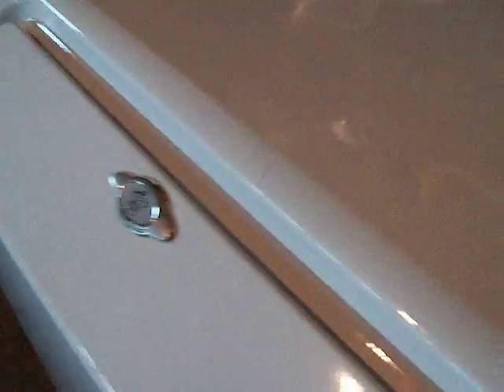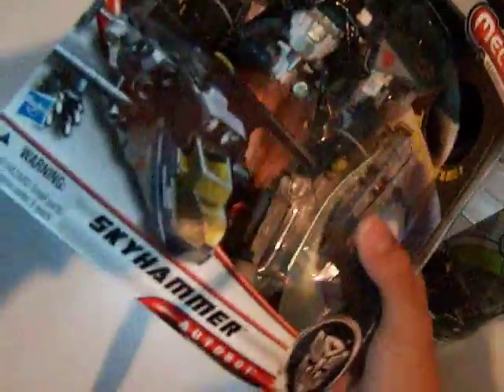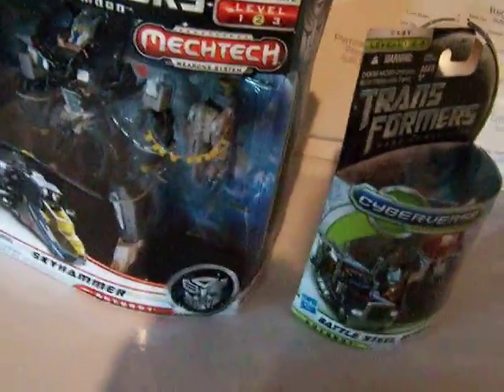DOTM haul 7/20/11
Skyhammer, Battle Steel Prime, and other stuff...